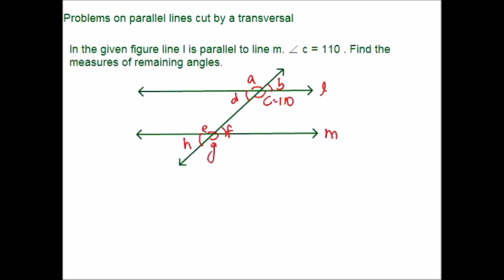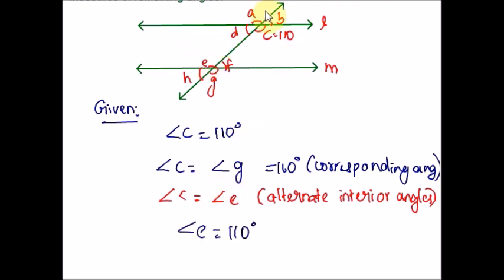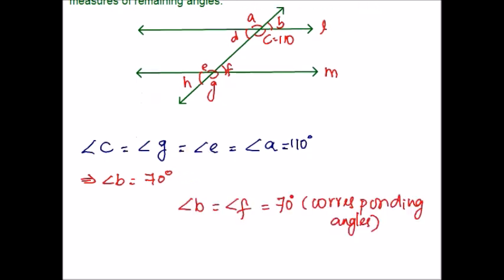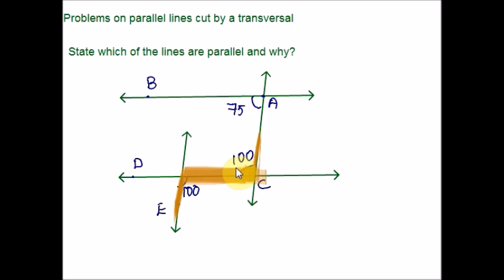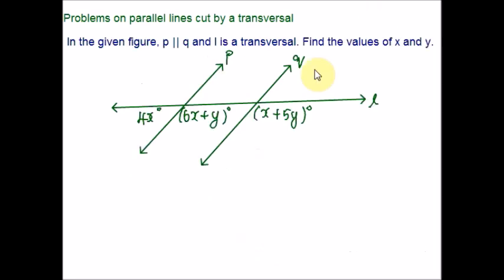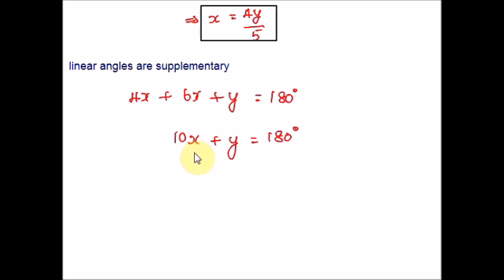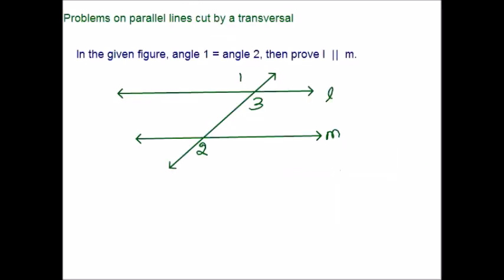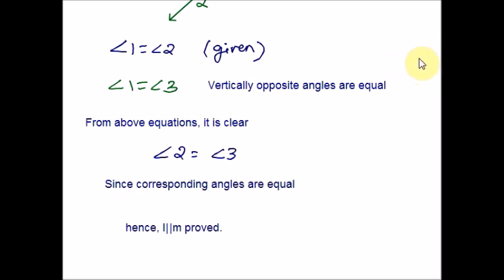Solving Problems Using The Properties Of Parallel Line Cut By A Transversal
Identifying missing angles using the properties of angles
Identifying missing angles using the relationship between the angles
Congruency means equal
Prove the lines are parallel using the properties of angles
State and reason whether the lines are lines are parallel or not
Finding the values of two unknown variable from the relationship between the angles
Find values of unknown values from two equations framed by relationship between angles
State and prove two pairs of angles are parallel
Linear pairs are supplementary
Straight line angles are linear and also supplementary